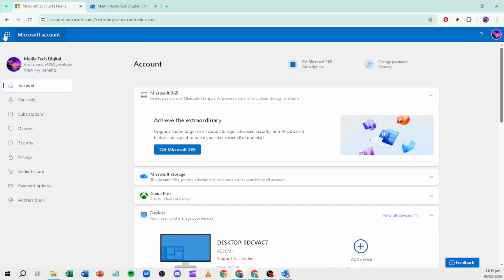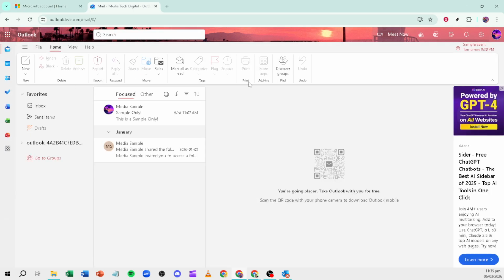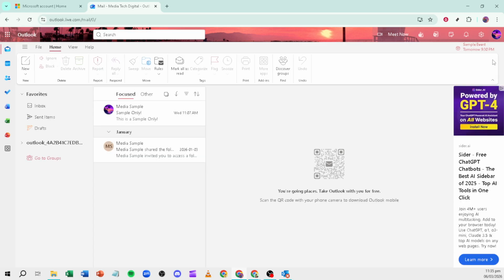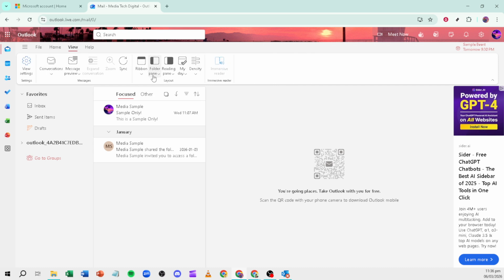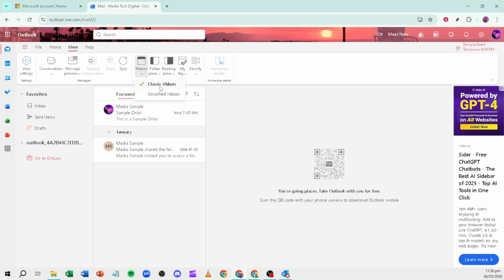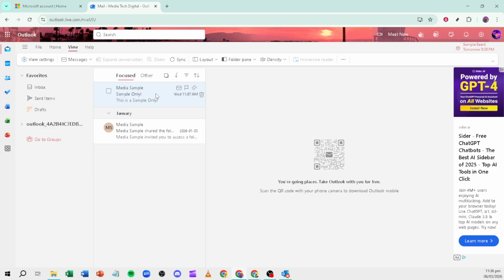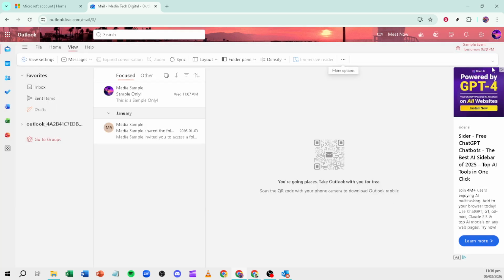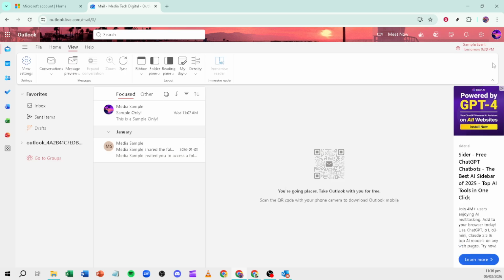How to Revert Outlook Classic Ribbon View [Full Guide 2026]